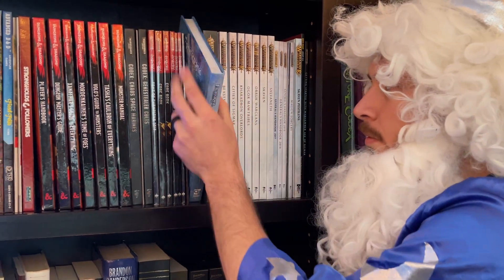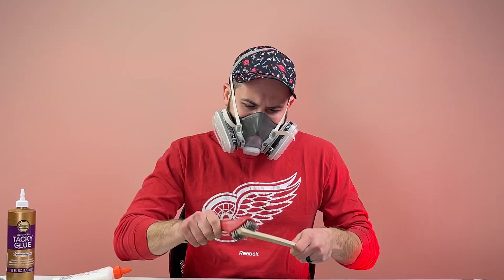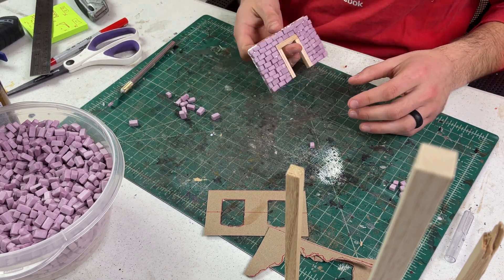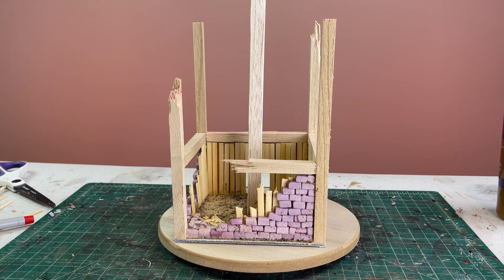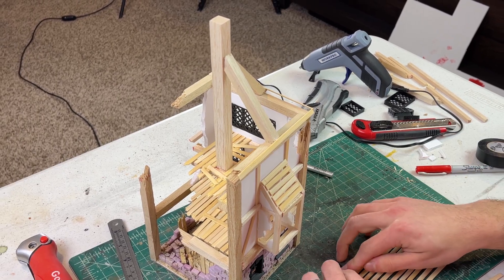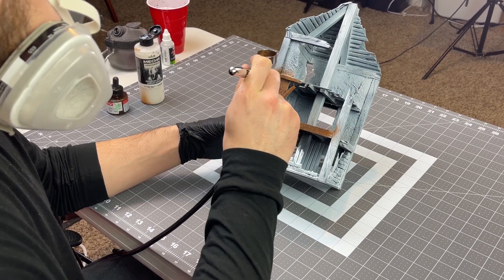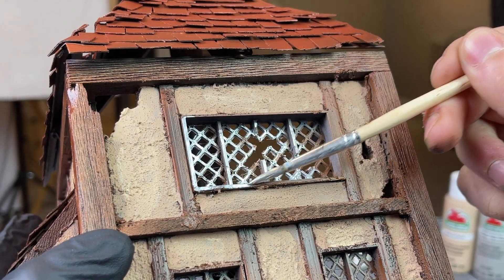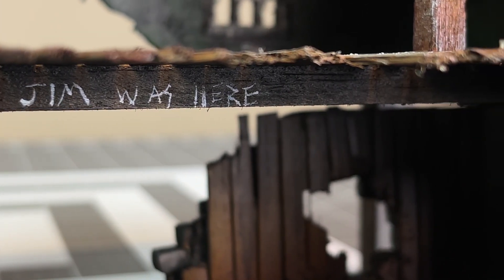RUINED! Tabletop Terrain House for FROSTGRAVE, D&D, MORDHEIM!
Making wargaming house terrain is the name of the game today on Dice Chatter!

This terrain build is perfect for wargaming games such as Frostgrave, Mordheim or even Dungeons & Dragons!

This is a great way to get started in making a wargaming terrain house for new folks and those that are experienced tabletop crafters as well.